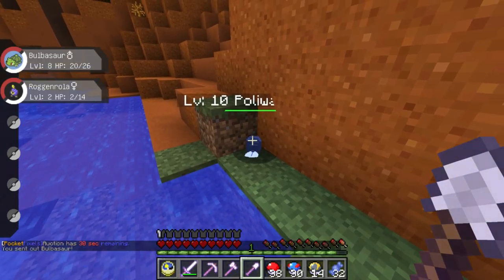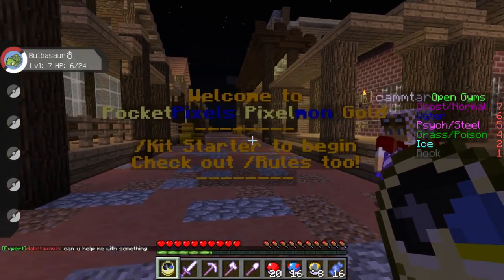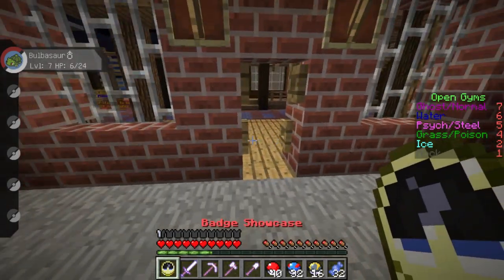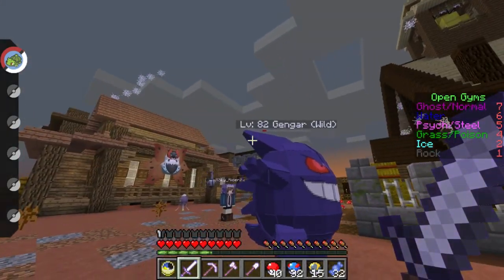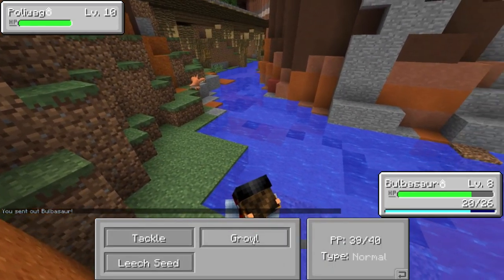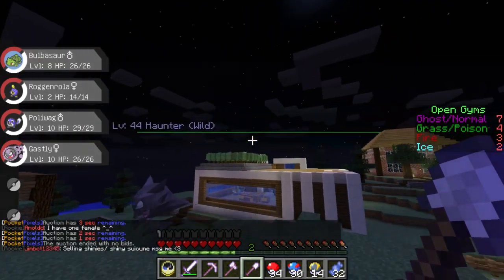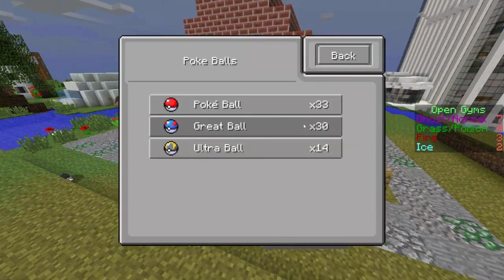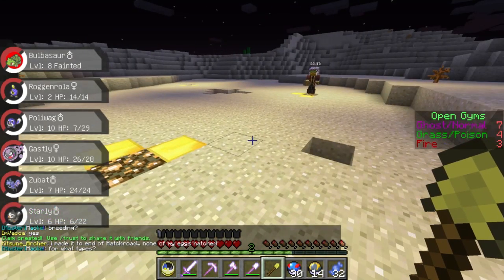Minecraft (Pixelmon): Ep. 1 - Gotta Catch Em' All!